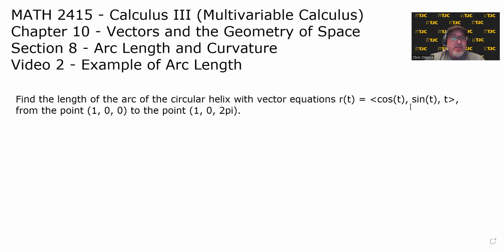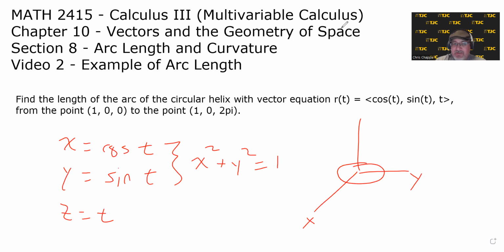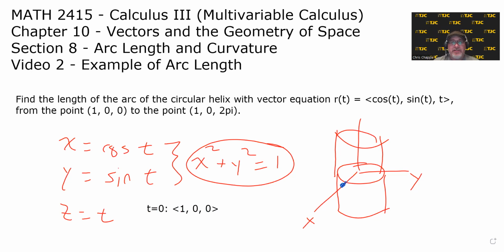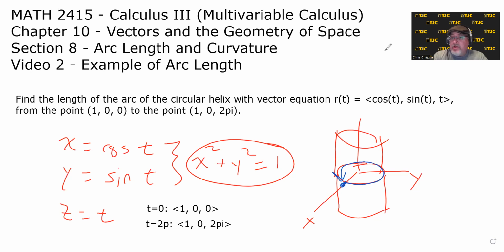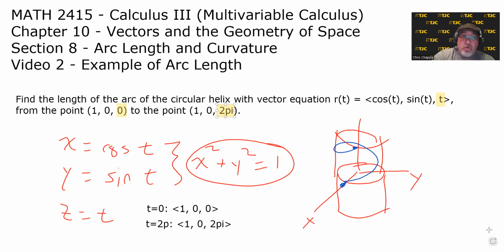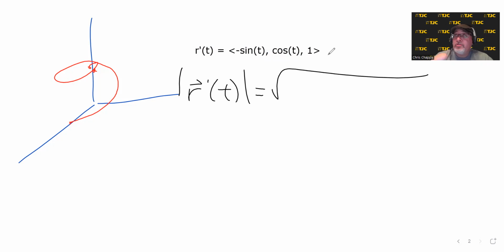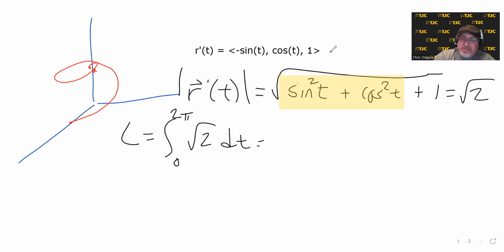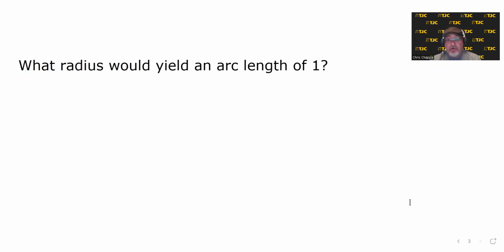MATH 2415: Video 10.8.2 - Example of Arc Length